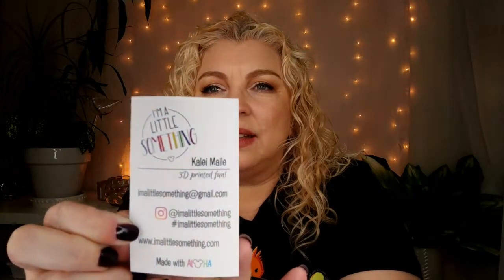Magic Mail - Hand Soap & Mickey Mouse - Best thing ever!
So aside from beauty stuff, I like Disney stuff too. I found the cutest Magic Bubble Soap dispenser ever, my hands are gonna be sooooo clean! Check out what makes this find so special.

Magic Bubble Soap Dispenser